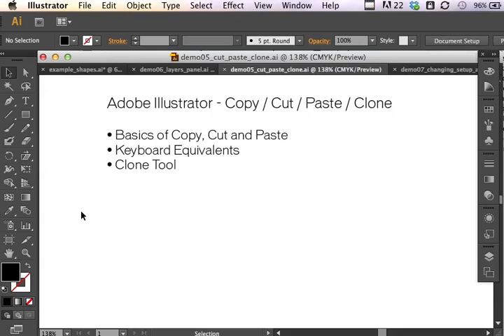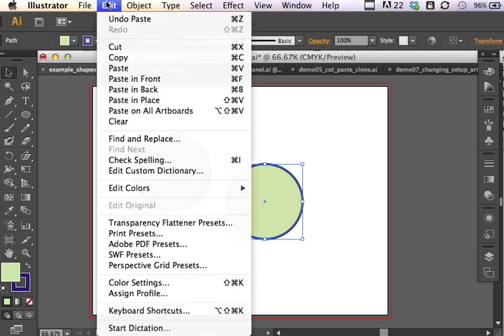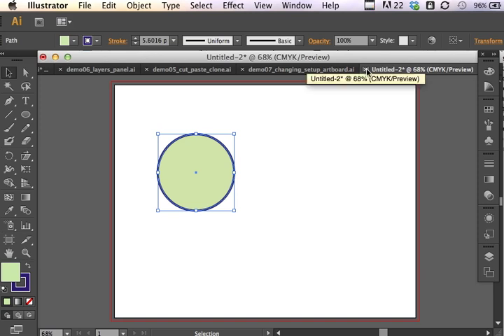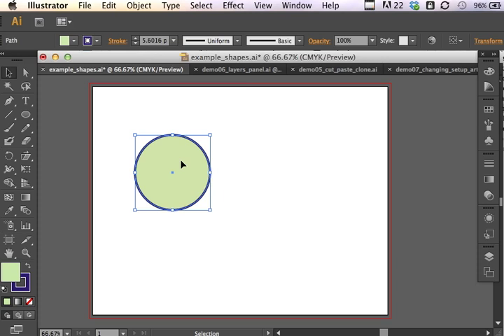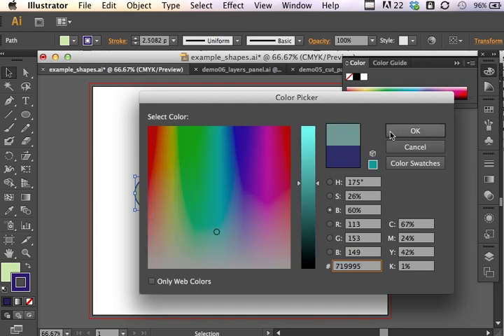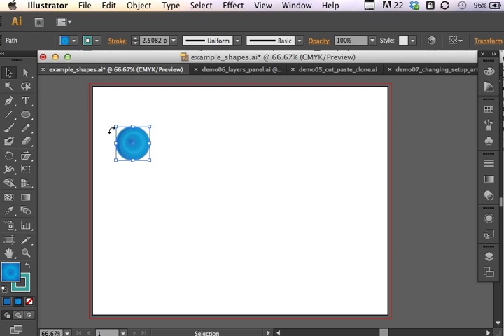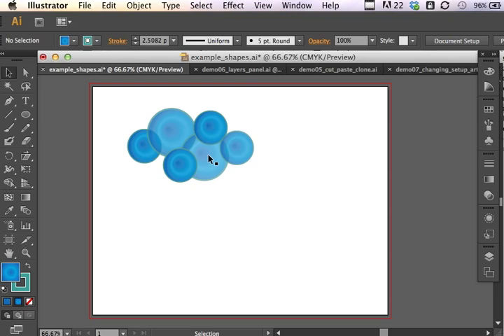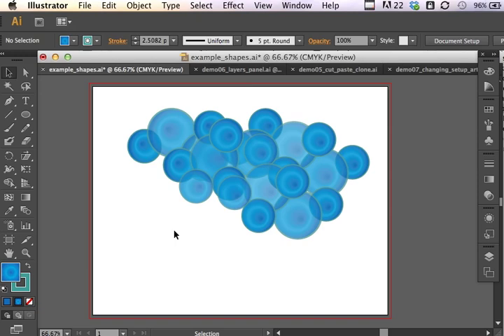Adobe Illustrator CS6 Copy Cut Paste and Clone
Adobe Illustrator demonstration using Edit plus Copy, Cut and Paste, as well as cloning option and keyboard equivalents.